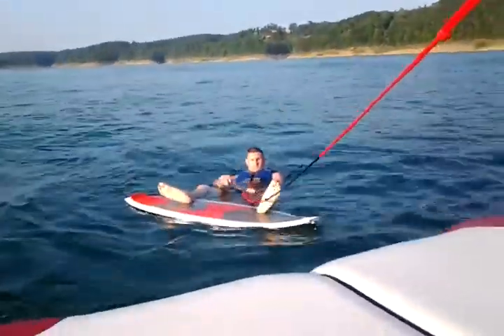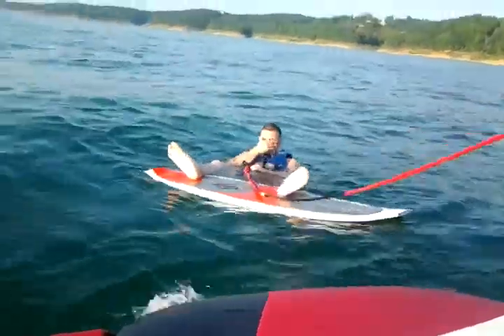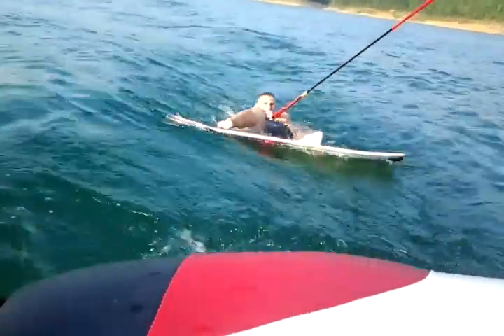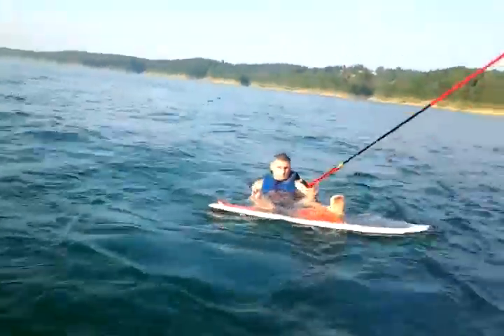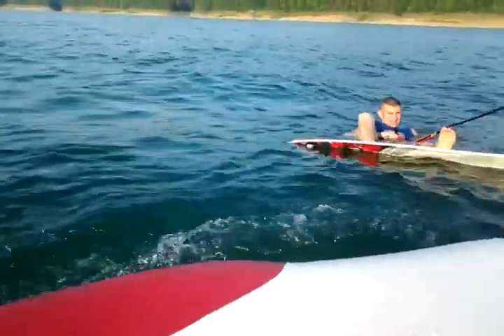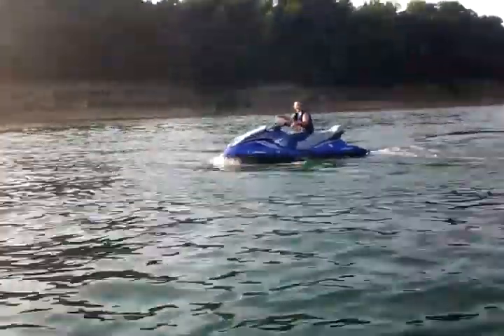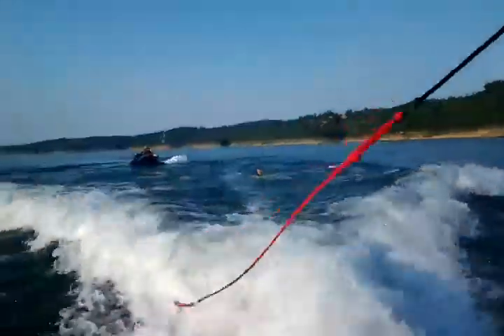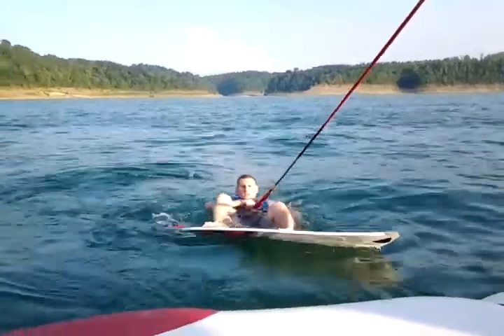Eric learning to surf. Lake Cumberland